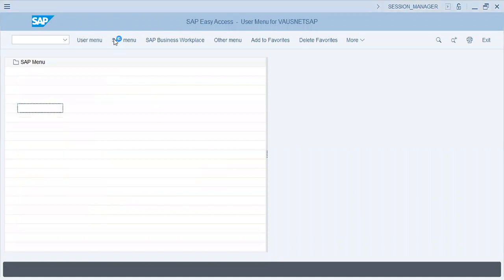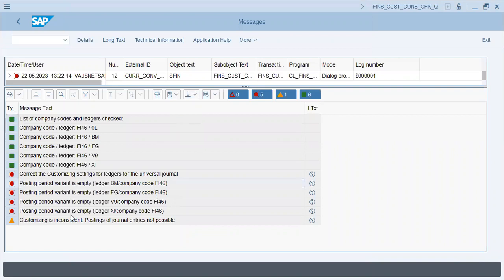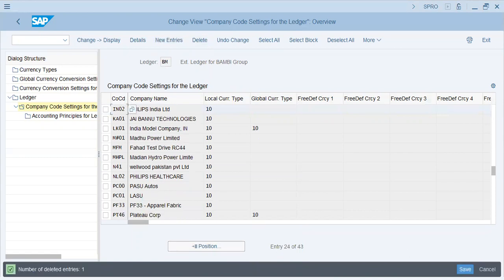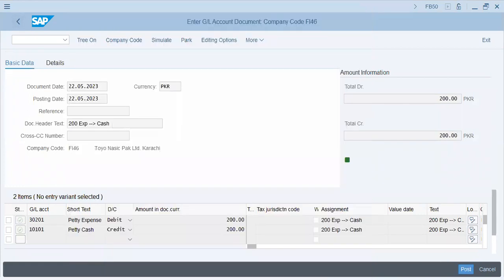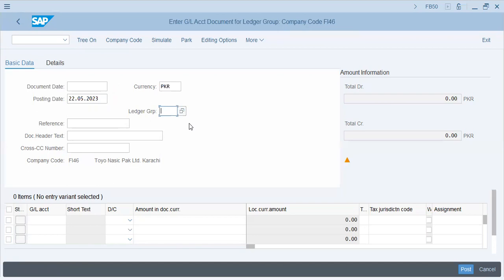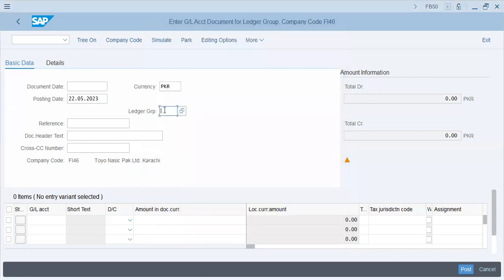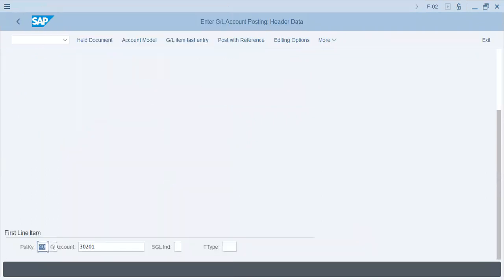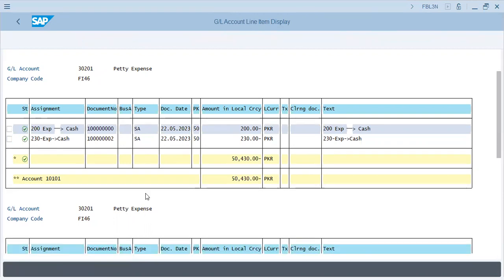SAP GL Entries A Complete Guide to General Ledger Accounting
Gain a comprehensive understanding of SAP GL (General Ledger) entries in this informative video tutorial. Explore the principles and processes of general ledger accounting within SAP, including posting journal entries, managing debits and credits, and generating financial reports. Learn how to navigate the SAP GL interface and effectively record, track, and analyze financial transactions. With practical examples and step-by-step instructions, this video will equip you with the knowledge and skills needed to confidently work with GL entries in SAP.